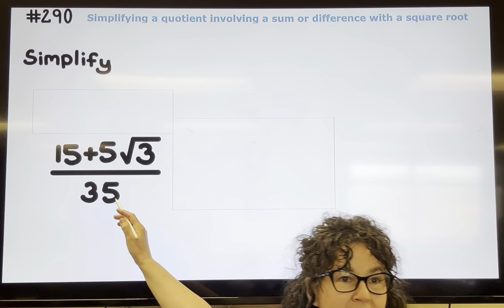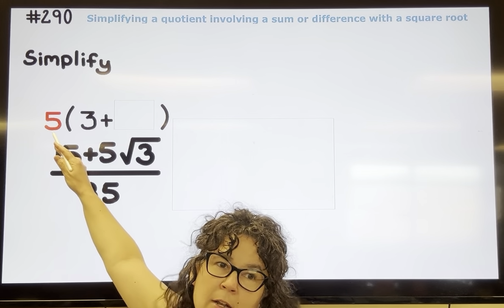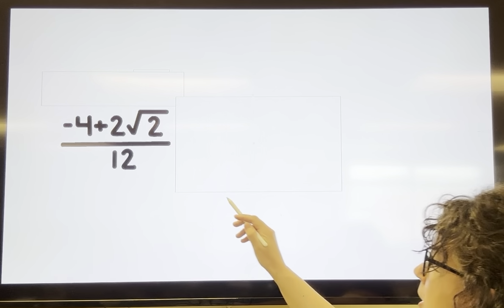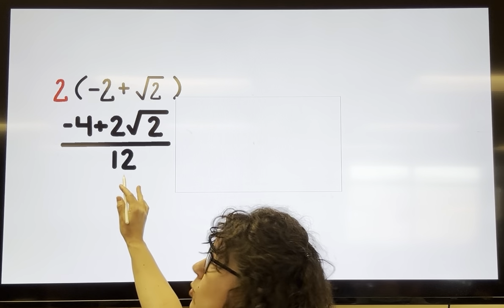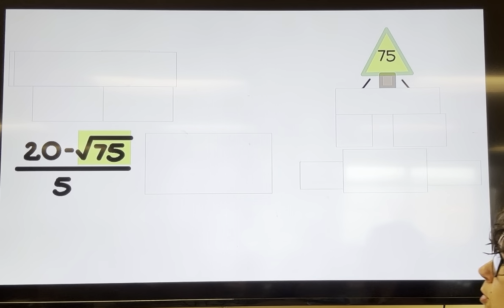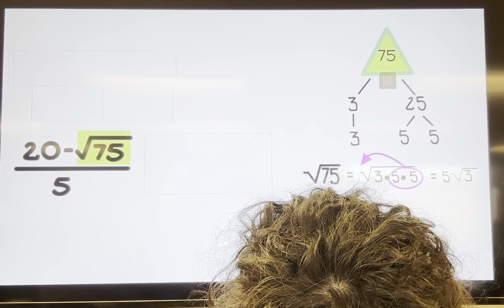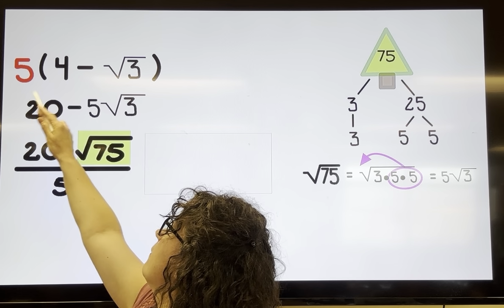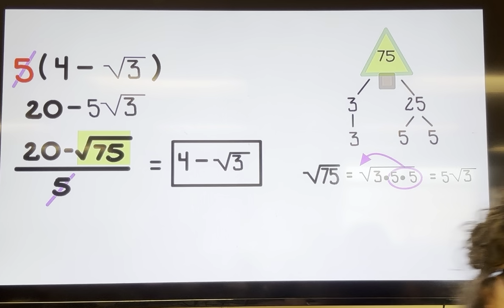Simplifying a quotient involving a summer difference with a square root